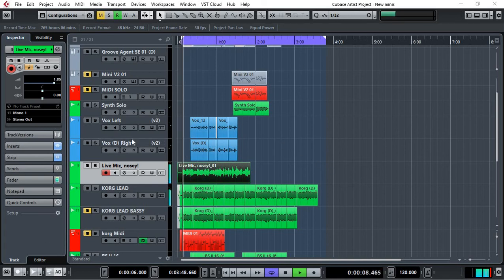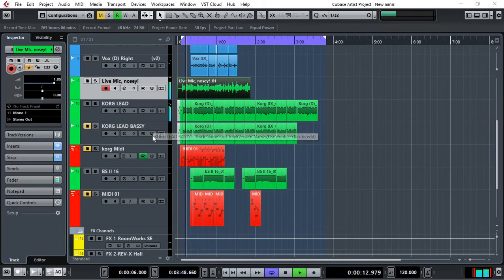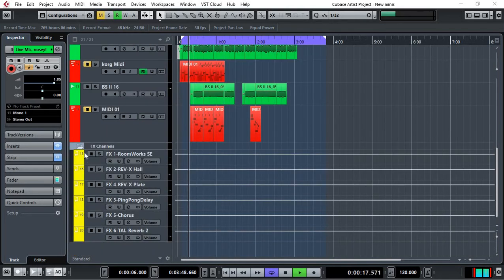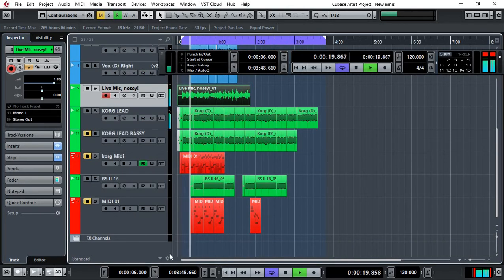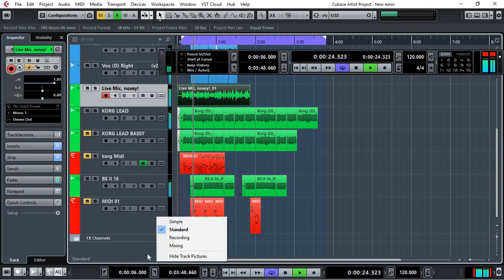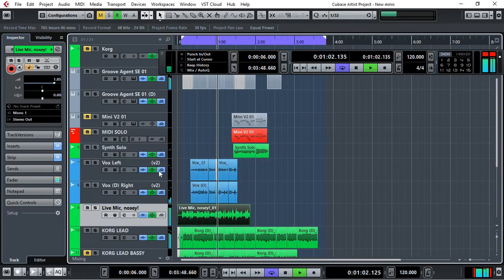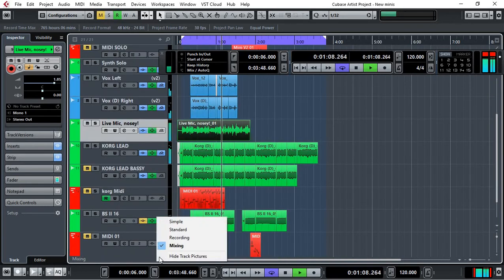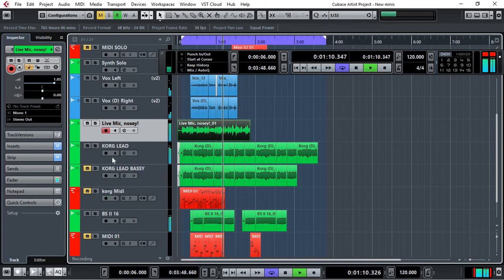Cubase Layout Mini-Tutorial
An easy to way to unclutter your Cubase project window based on what you're working on. Give it a try.